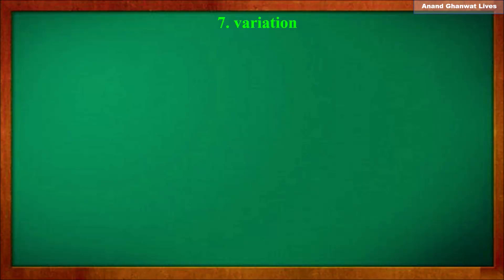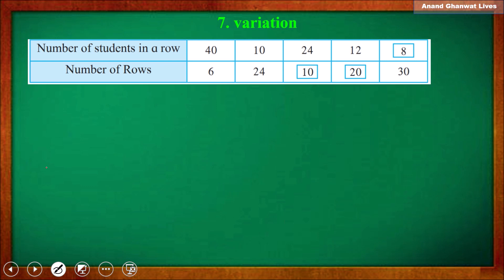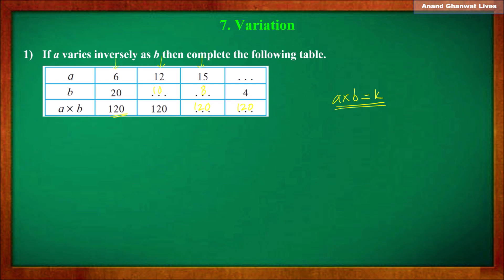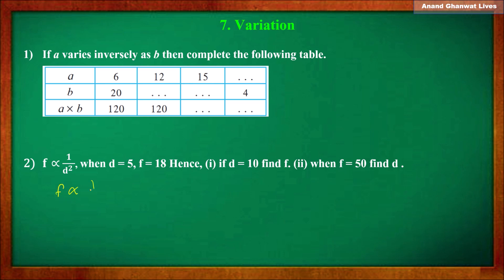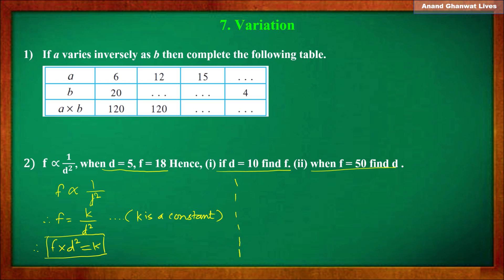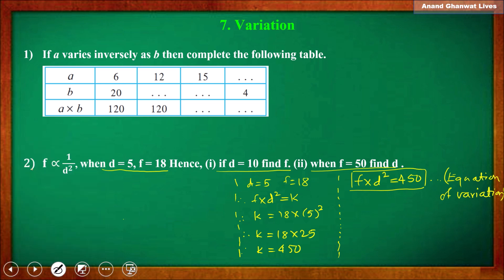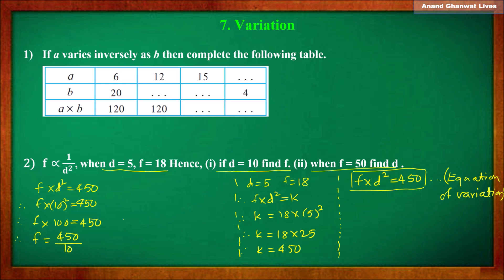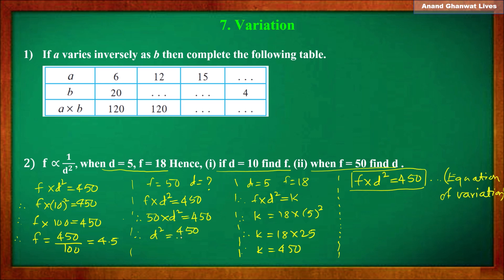Variation 7.2 English